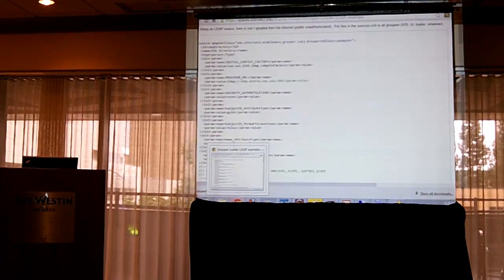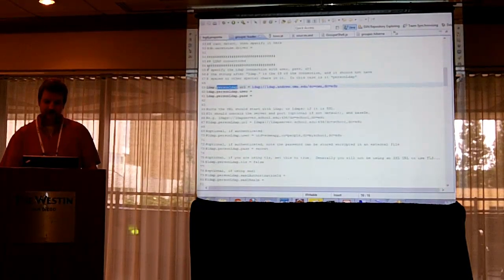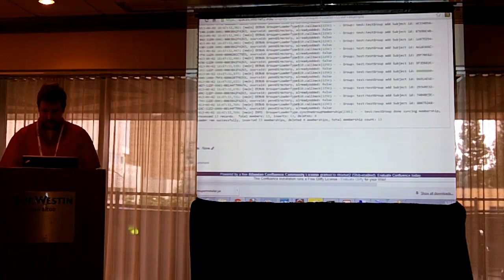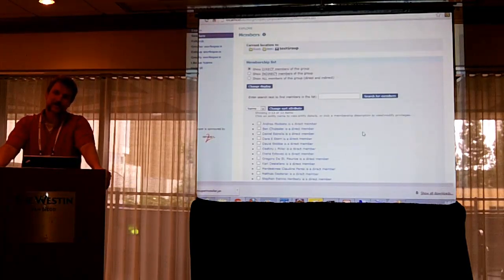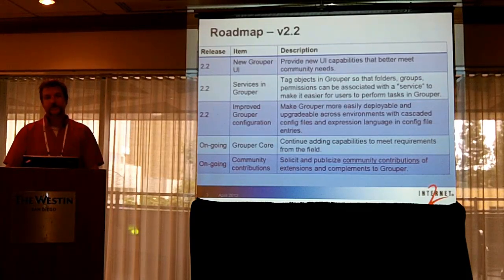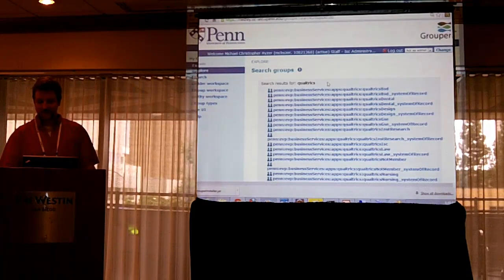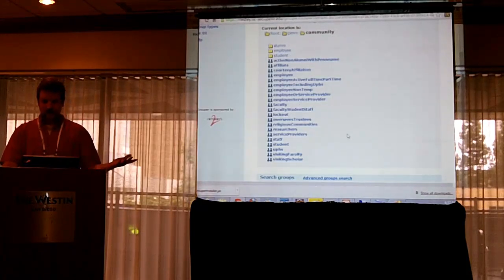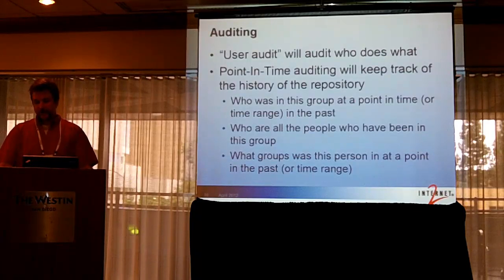Apereo 2013 Conference Seminar - Enterprise Authorization Strategies with Grouper - part 3